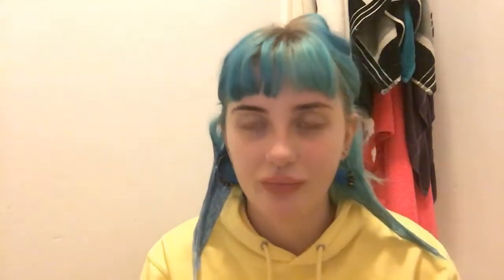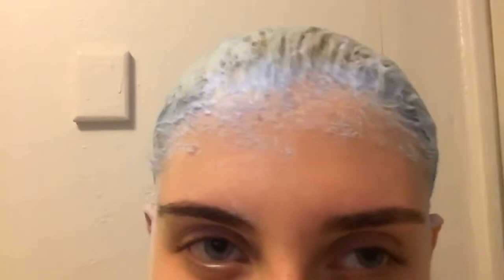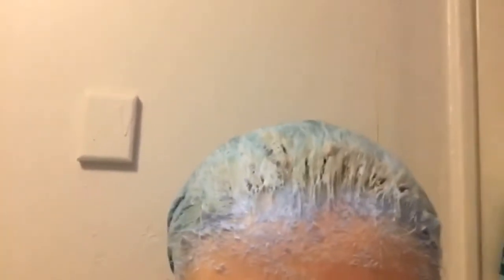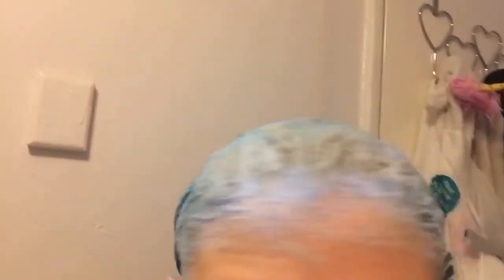How I Dye My Hair From Blue to Ginger | ColourB4 | How to Remove Blue Hair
(First product that I  used was the ColourB4 Remover) Blue has to be one of the hardest shades to strip from your hair. I found that the Colour B4 Remover did not work on my blue hair at all. After one bleach session it seemed to do the trick! The blue was made light enough for me to be able to colour over it. I'm really pleased with how my hair has turned out.

Please note: I am not a professional hair stylist. This method has worked for me and MY hair.